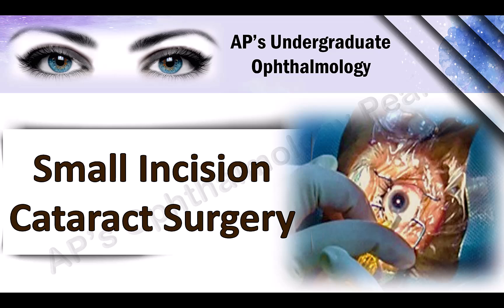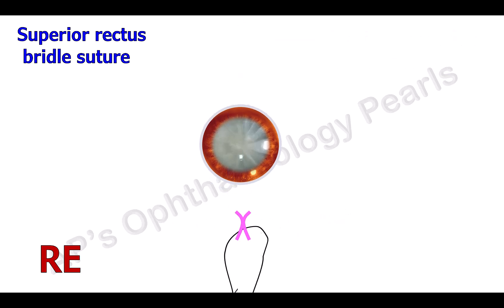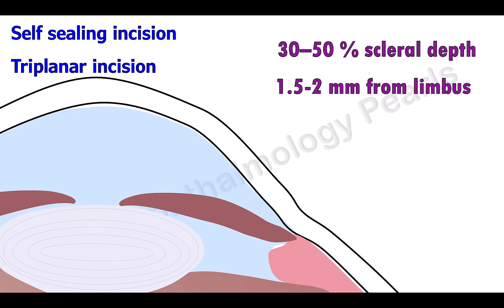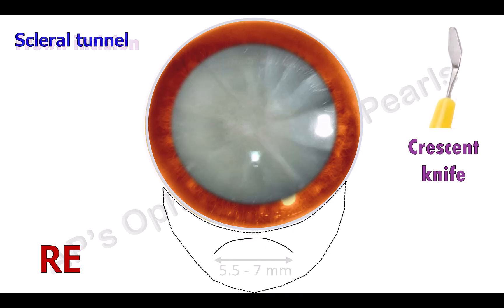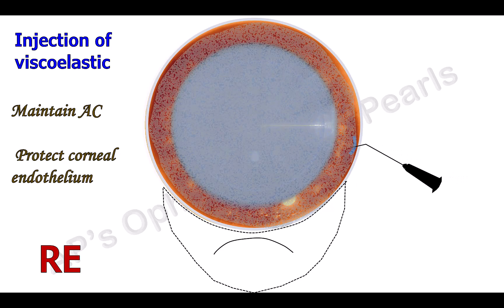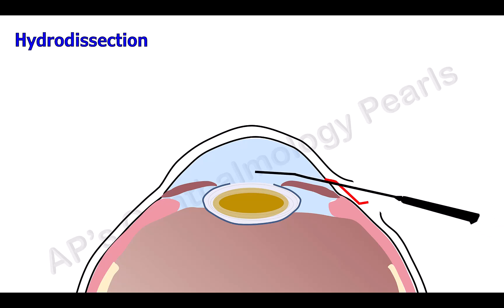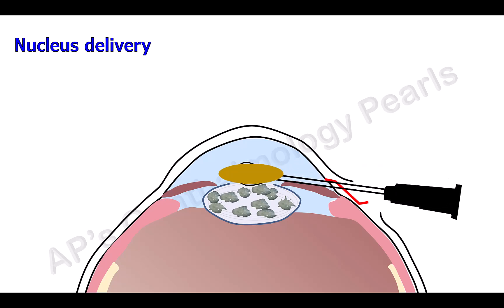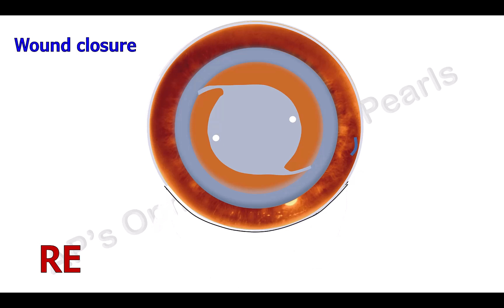Small Incision Cataract Surgery | SICS | AP'S Undergraduate Ophthalmology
The detailed procedure of manual small incision cataract surgery for medical students